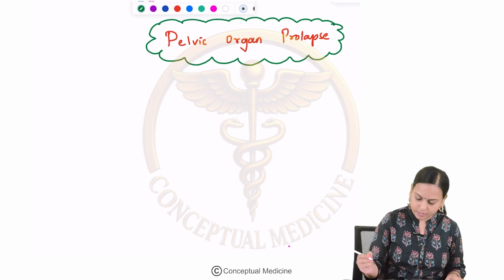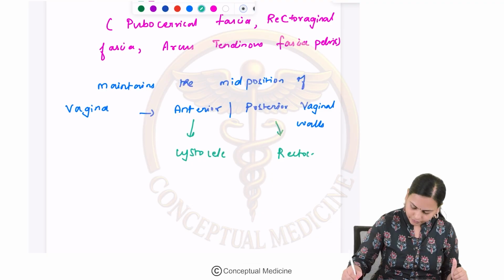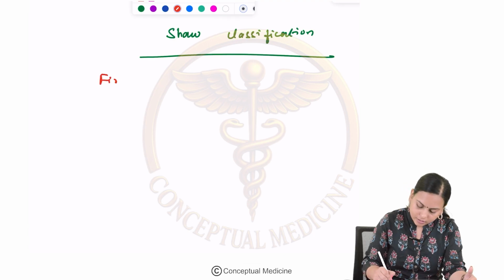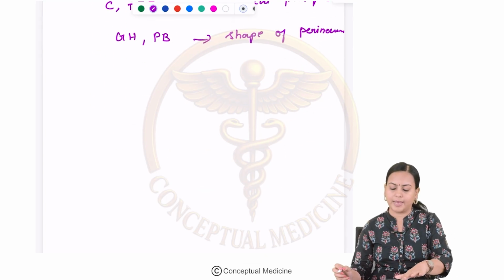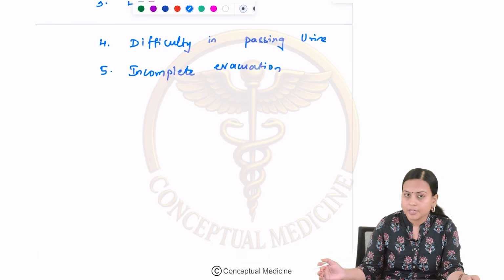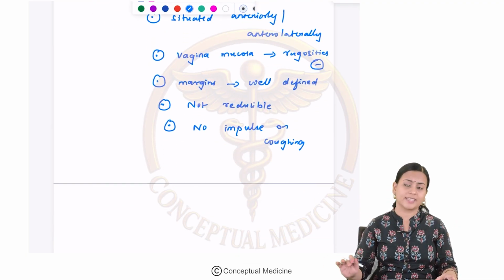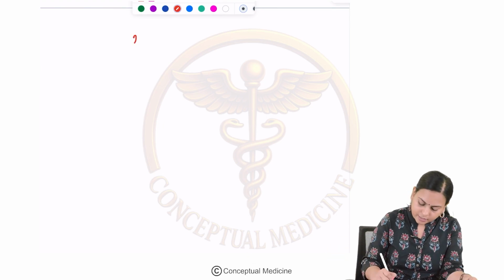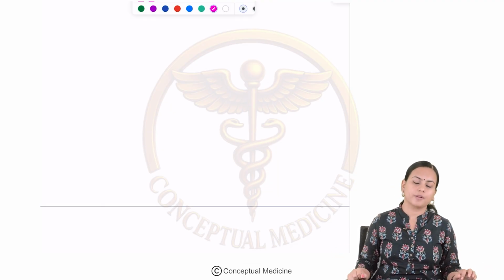96. Pelvic Organ Prolapse | OBGYN for USMLE Step 2 CK | Types, Diagnosis & Management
Pelvic Organ Prolapse | OBGYN for USMLE Step 2 CK | Types, Diagnosis & Management

In this high-yield OBGYN lecture, we review Pelvic Organ Prolapse (POP), a common condition where the pelvic floor muscles and connective tissue fail to provide adequate support, allowing pelvic organs to descend into or beyond the vaginal canal. Because of its prevalence and strong association with quality-of-life concerns, POP is an important clinical topic frequently tested in USMLE Step 2 CK and widely encountered in gynecology practice.

Pelvic organ prolapse may involve the bladder (cystocele), rectum (rectocele), uterus, vaginal vault, or small intestine (enterocele). Risk factors include multiparity, advanced age, obesity, menopause, chronic increased intra-abdominal pressure, and prior pelvic surgery. Symptoms often include pelvic pressure, vaginal bulge, urinary incontinence, bowel dysfunction, and sexual discomfort.

Diagnosis is usually clinical, made through pelvic examination with the aid of the POP-Q (Pelvic Organ Prolapse Quantification) system, which standardizes the grading of prolapse severity. Imaging is rarely needed but may be useful in complex or recurrent cases.

Management depends on severity and patient preference. Conservative options include pelvic floor muscle training (Kegel exercises) and use of a pessary for mechanical support. Surgical options range from vaginal repairs to abdominal or laparoscopic sacrocolpopexy for advanced cases. Clinical correlations emphasize the association between pelvic organ prolapse and stress urinary incontinence, making combined evaluation important.

By combining pathophysiology, risk factors, clinical features, diagnostic tools, and treatment strategies, this lecture equips students, residents, and healthcare professionals with exam-ready knowledge for Step 2 CK and practical understanding for gynecological and urogynecological care in Western healthcare systems.